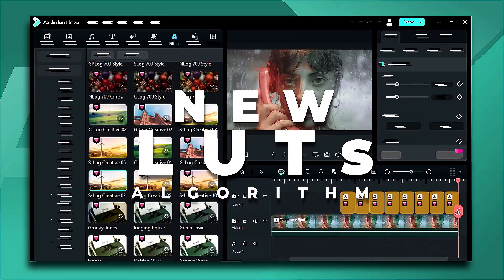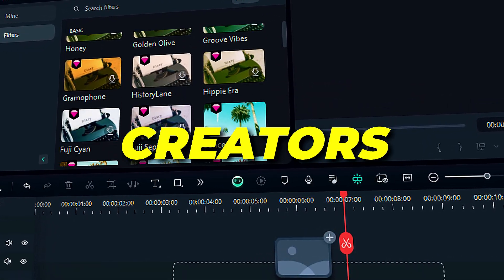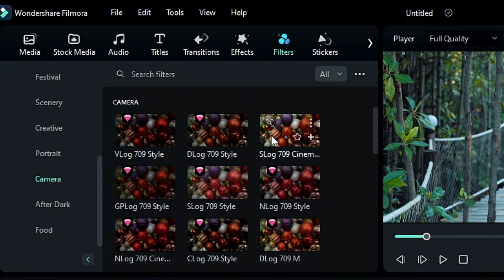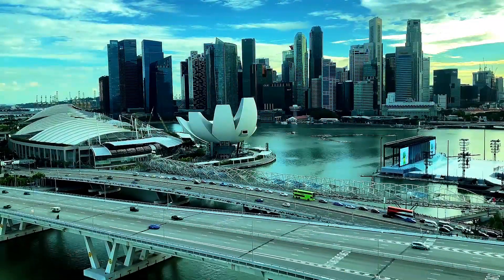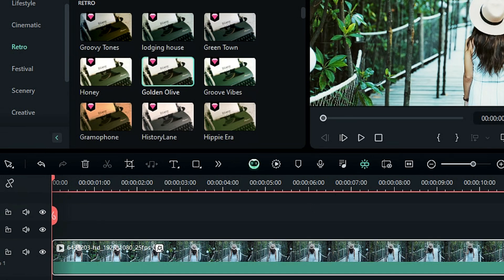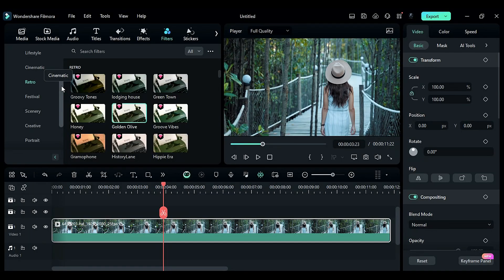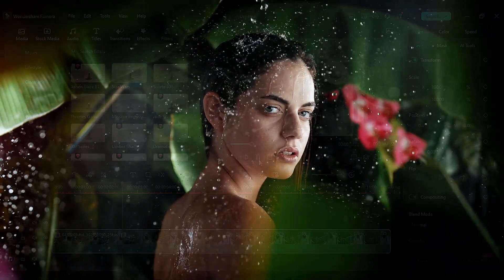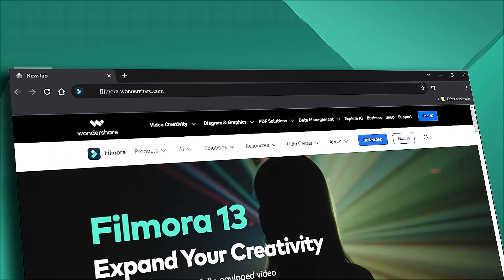How to GET Cinematic Color Grading | Filmora V13 New LUTs 2024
Here is a YouTube description for your video on "How to Get a Cinematic Color Grading | Filmora New LUTs Algorithm":

Unlock the secrets to achieving stunning cinematic color grading in your videos with the latest Filmora LUTs algorithm! In this tutorial, we dive deep into the world of color grading, exploring techniques and tips to elevate your footage to a professional level. Learn how to use Filmora's new LUTs algorithm to enhance the mood and atmosphere of your videos, creating a visually captivating experience for your audience. Join us on this journey to master the art of cinematic color grading and take your video production skills to the next level

+Compound Clip
+And more...